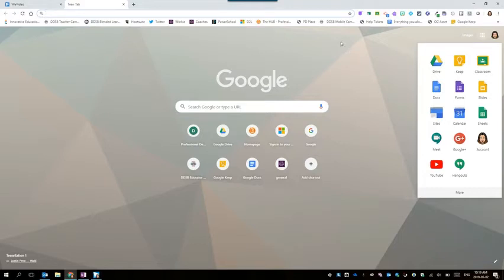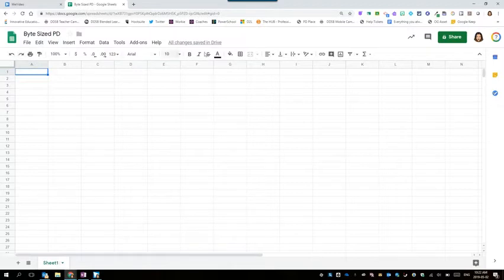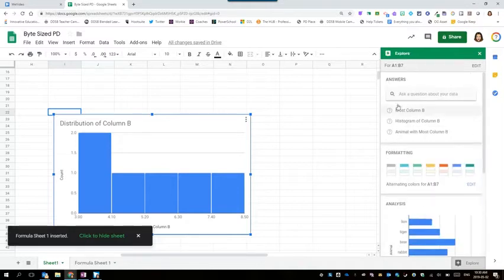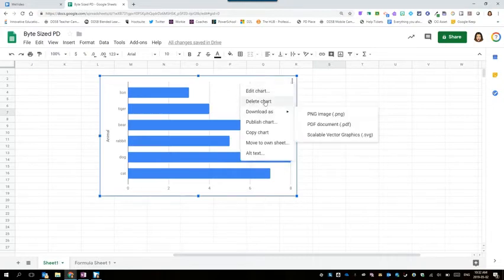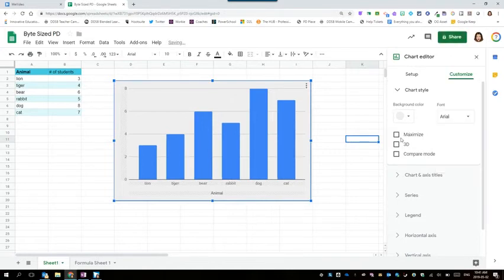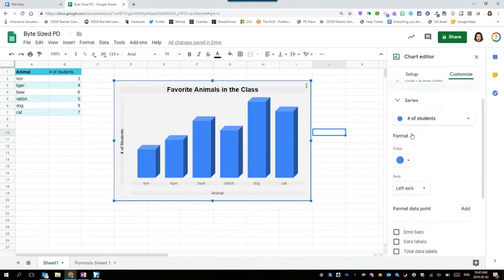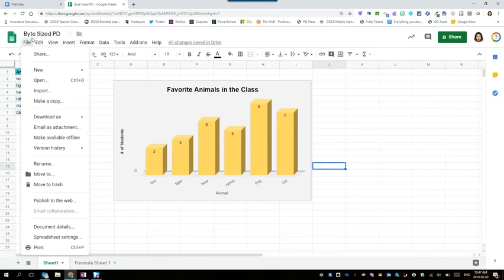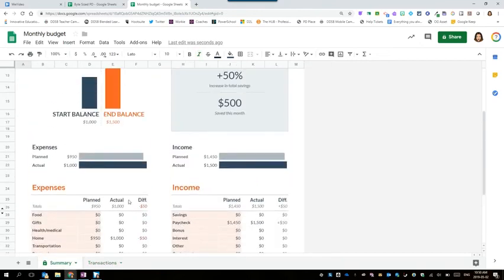BYTEsized PD - Google Sheets Explore Tool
The explore tool of Google Sheets offers some great opportunities to examine data and use spreadsheets in meaningful ways.